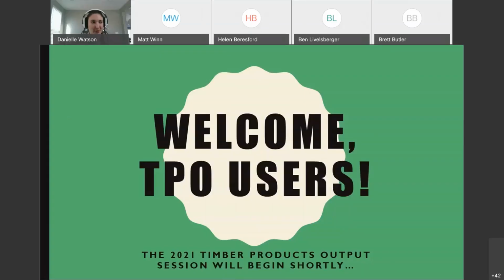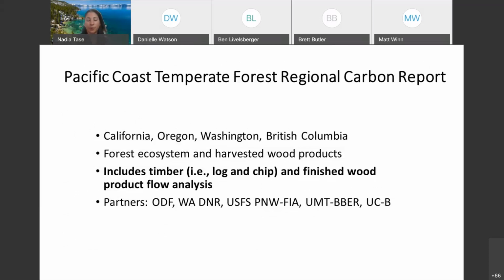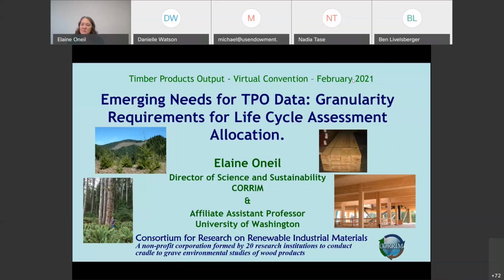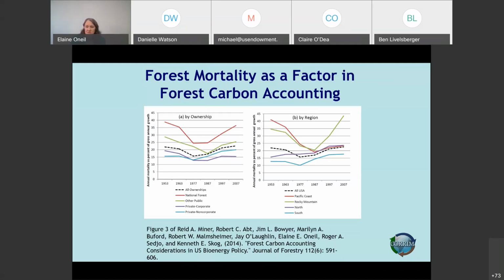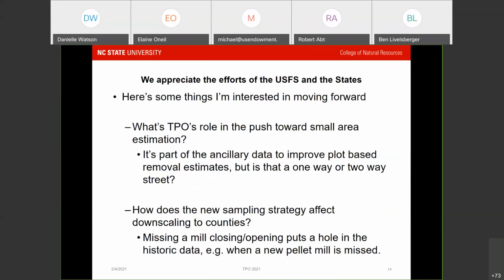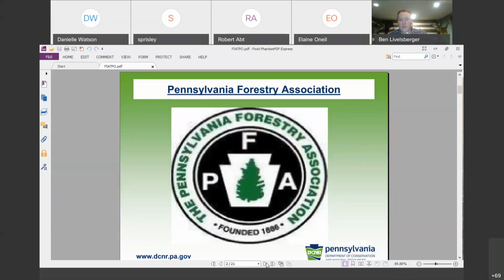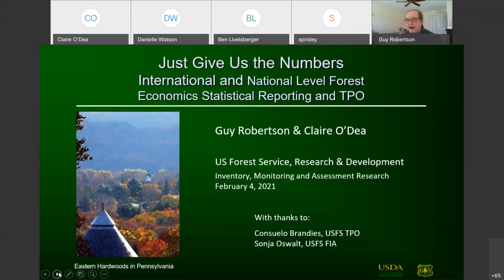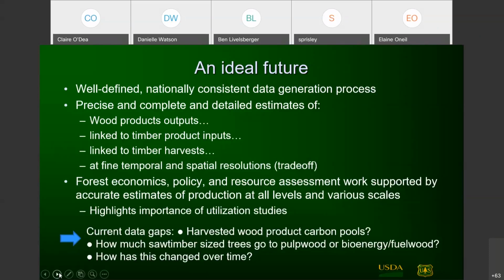2021 TPO Session Five